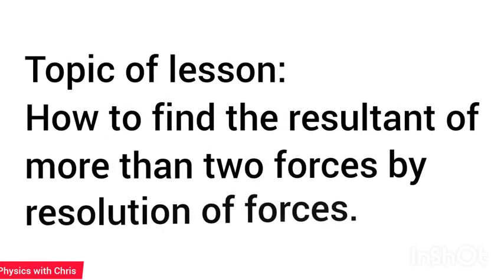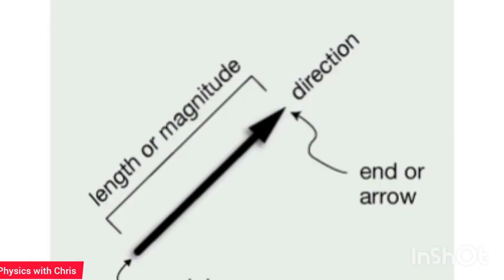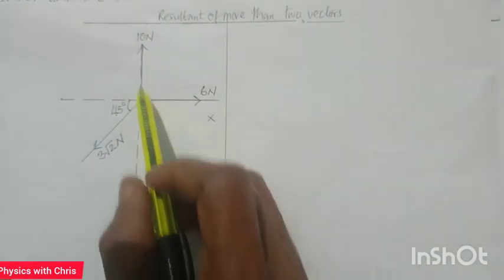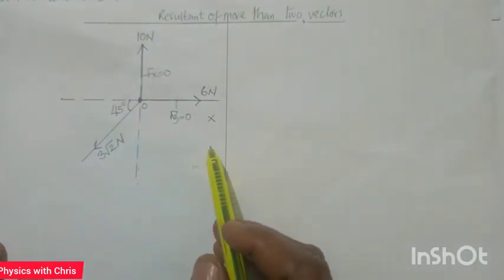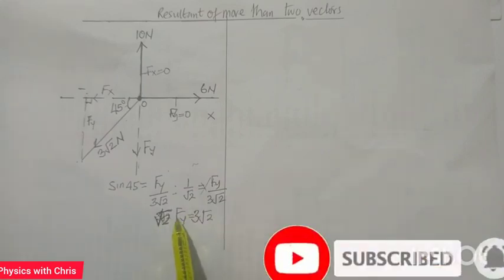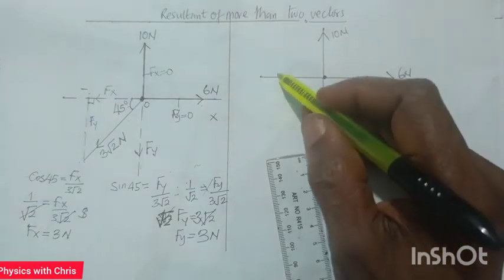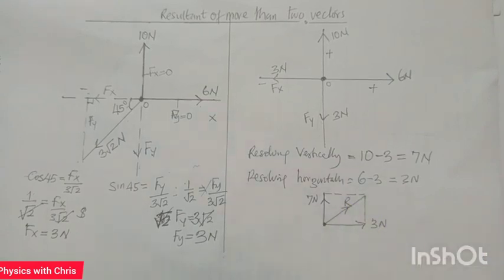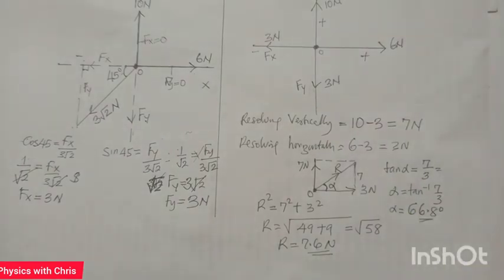Using resolution of forces method to find the resultant of more than two forces.